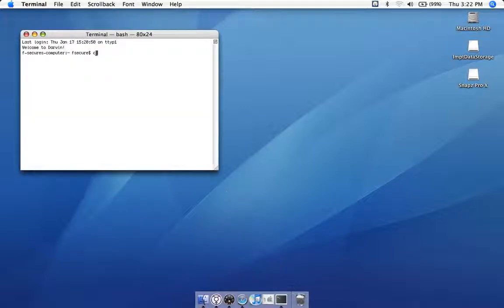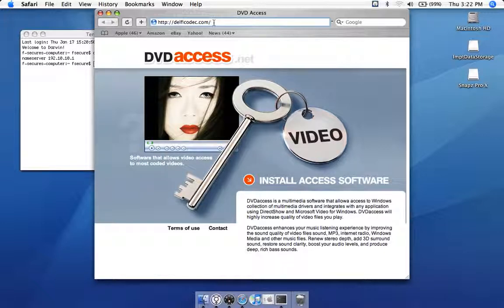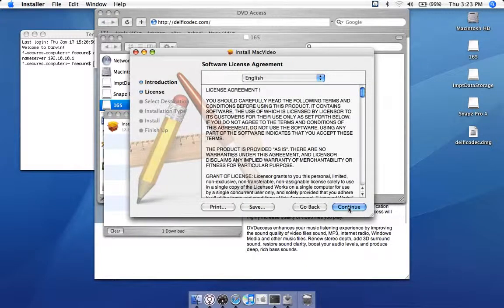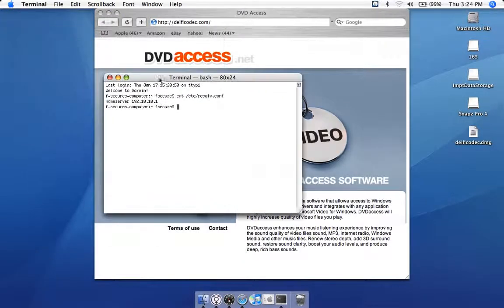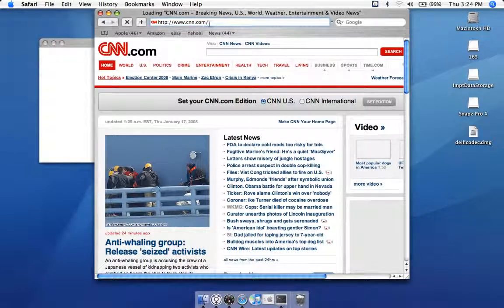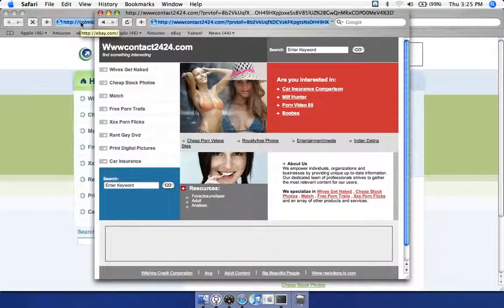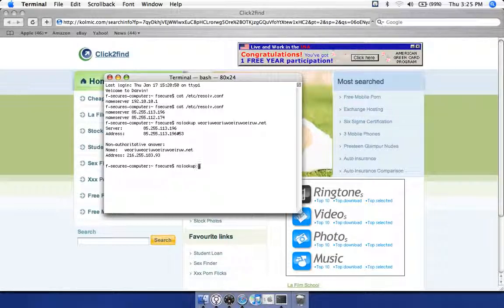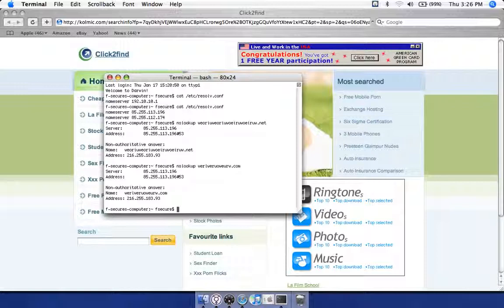DNSChanger Demo - Mac OSX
Linked to Rbcafe Backup